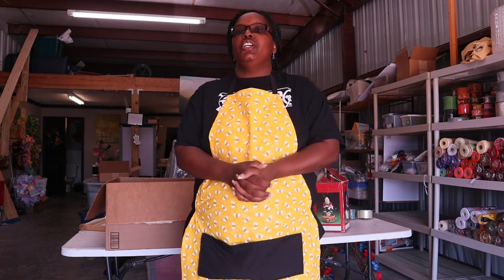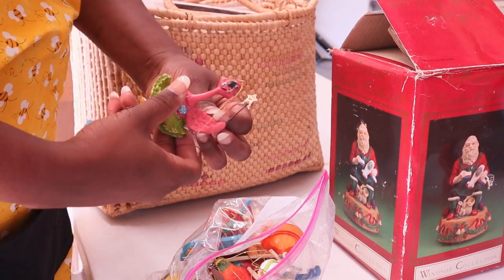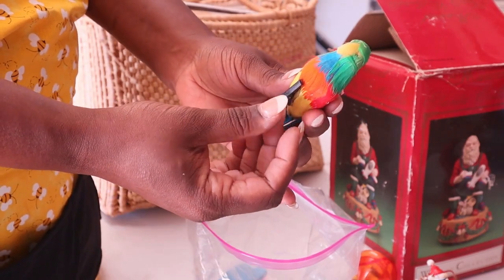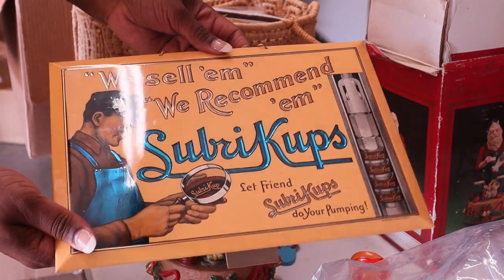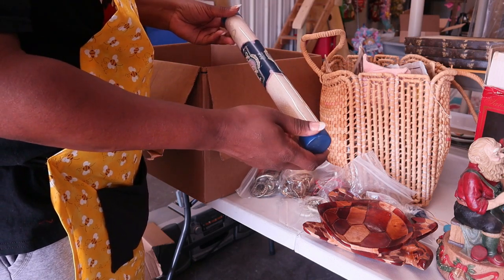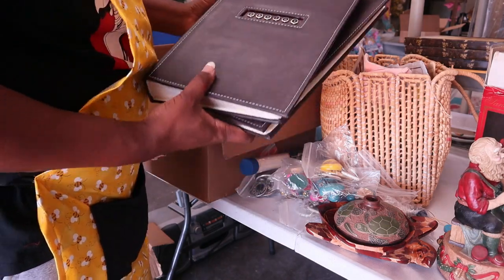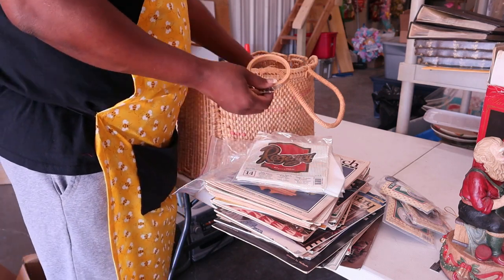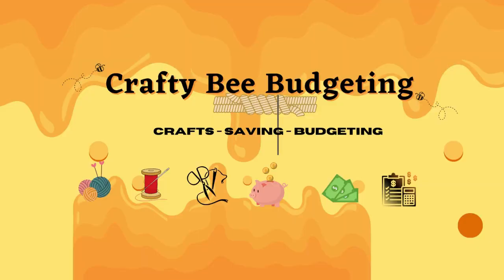FREE Craft and Hobby Supplies | Junk Haul Finds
Join me each Tuesday and Friday at 1pm Central Time for wreath and decor, cash stuffing/unstuffing, savings challenges and DIY craft videos!